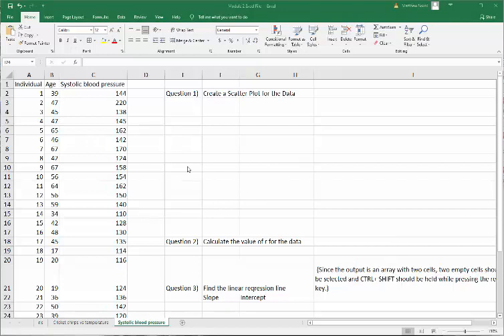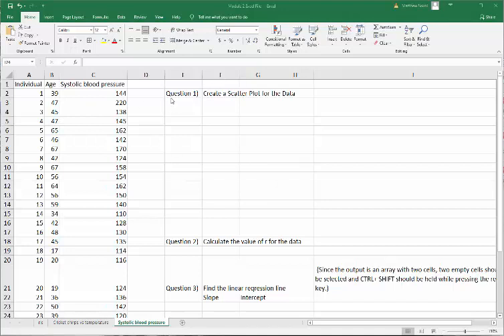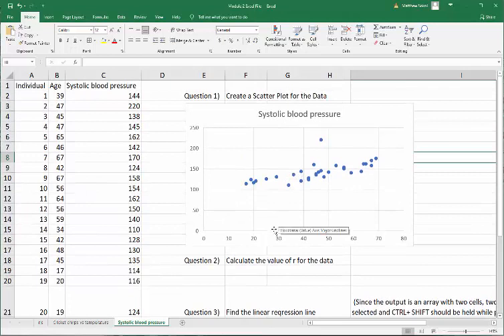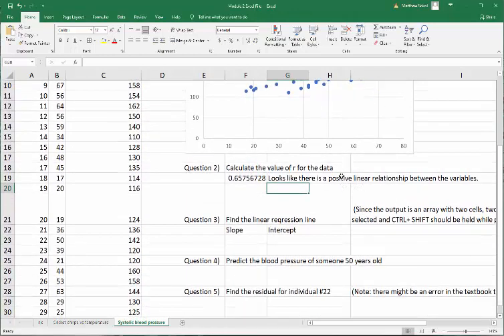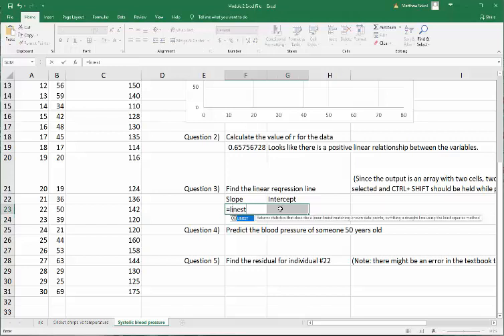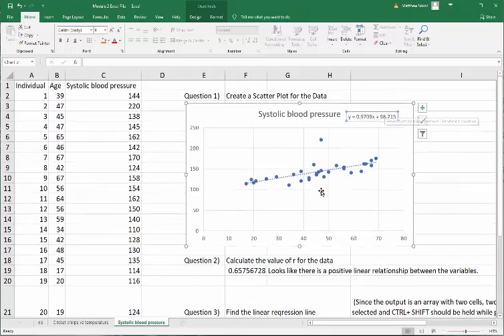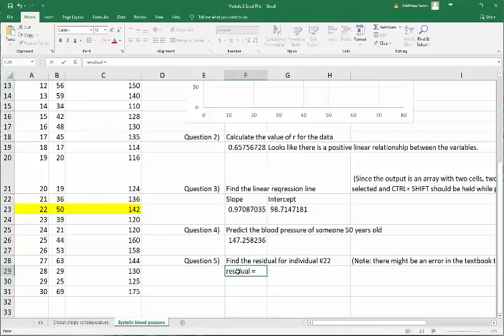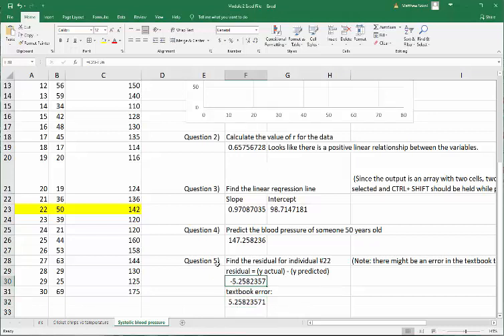SNHU MATH240 - Module 2 Lecture - Excel Overview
In this lecture I work an example from your zyBooks on creating a scatter plot, calculating the value of r, using -linest() to find the regression line, an example on using the regression line, and then calculating a residual.